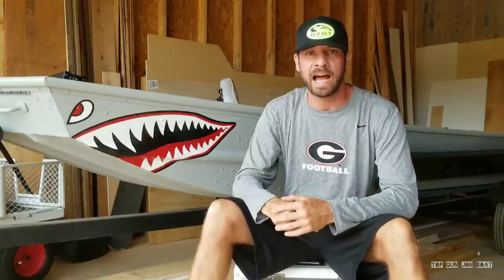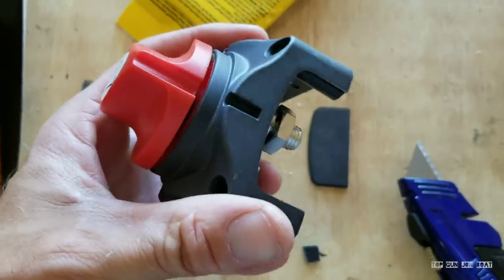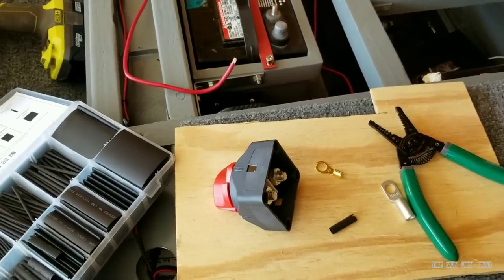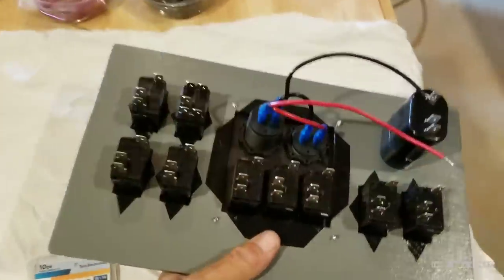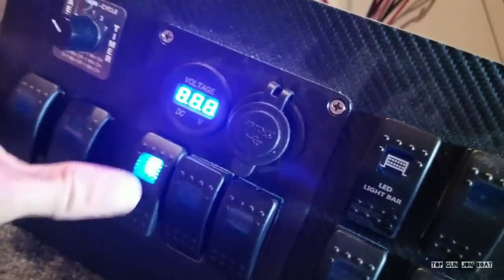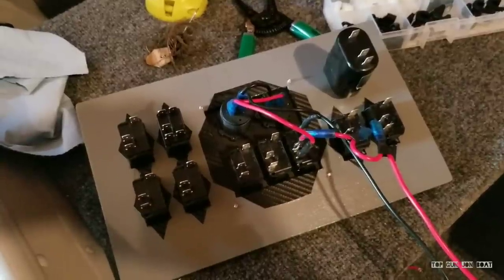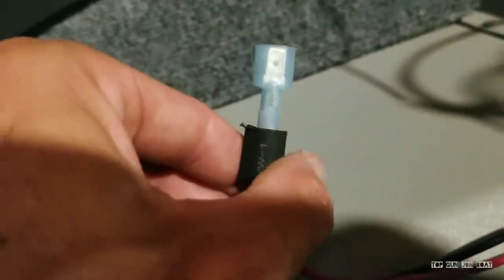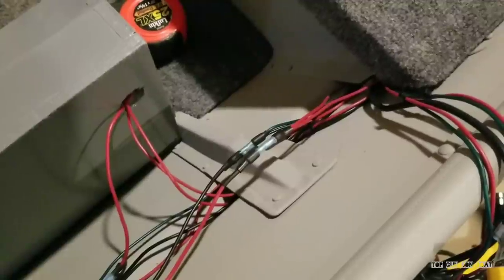WIRING MY BOAT 2- DIY Full Electronics In Jon Boat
Blue Sea Systems Fuse Box:

Battery Kill Switch used:

Dielectric Grease used:

Heat Shrink Tubing w/ Adhesive:
(THE BEST STUFF IVE USED THUS FAR!)

3 Gang Rocker Switch/ USB Voltmeter Combo:
(3 PIN!)

3 Pin Rocker Switches:
(3 PINS SIMPLIFY PROCESS MUCH MORE THAN 5 PIN)

Selectable Livewell Timer Switch:

Shoreline Marine LED Courtesy Lights:

Carbon Fiber Vinyl Used:

What's up cuzins? Finally, the time has come to let the procrastination continue no further and final wire my boat. I will walk you through the electrical process and show you exactly what I did, how I did it, what I used, and why. Definitely a learning curve for me on this portion of the build.

My jonboattobassboat conversion, the topgunjonboat ,features a wide array of electronics. I consider this video series a combination of a step by step demo and vlog of the process. I am by no means an electrician or wiring guru, simply documenting this portion of my build as I have done thus far. Hopefully you can take some useful information away.